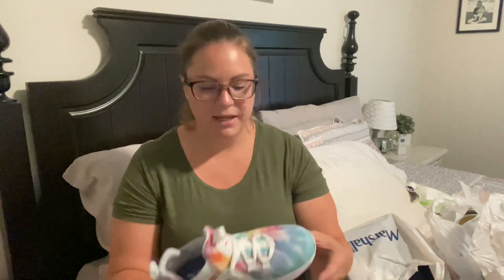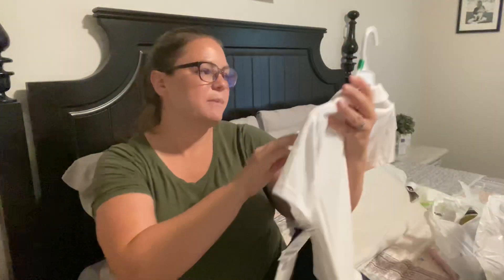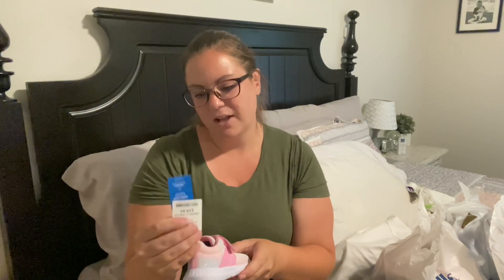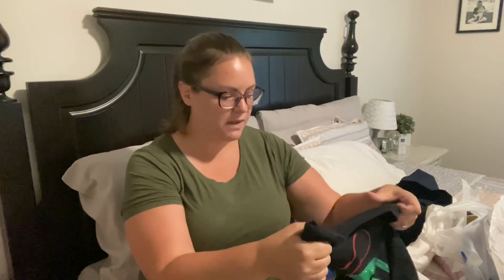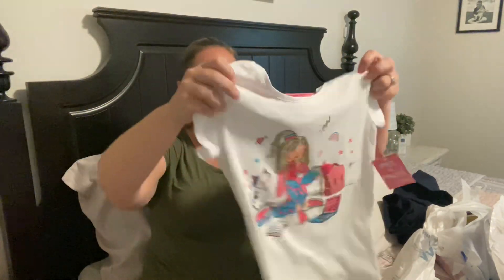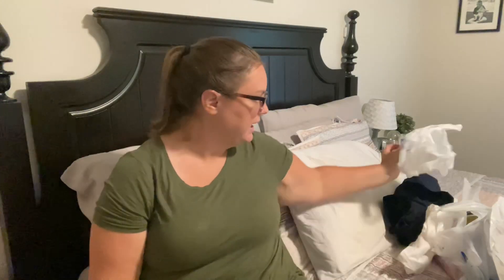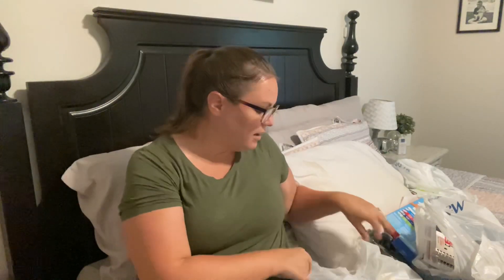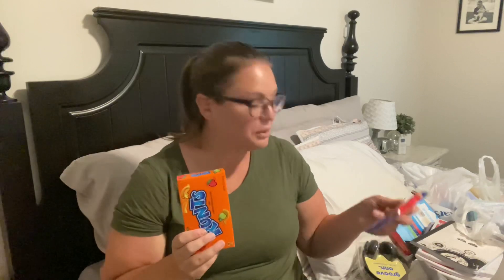HUGE BACK TO SCHOOL SHOPPING HAUL 2021!!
Hey friends!  I know this video is not what was on tue schedule today, but it’s the only one I could get up for you guys!  So I’m showing you everything we bought for the kids to go back to school this year!  Hope you enjoy!